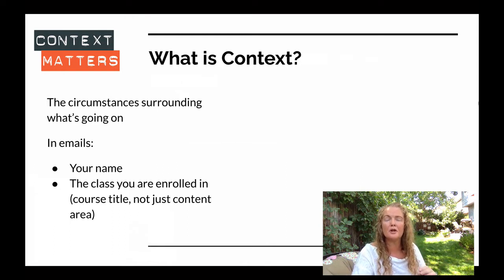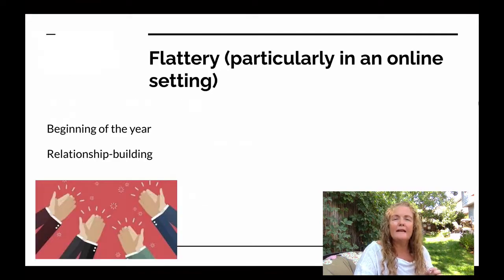Sending an email in a school setting